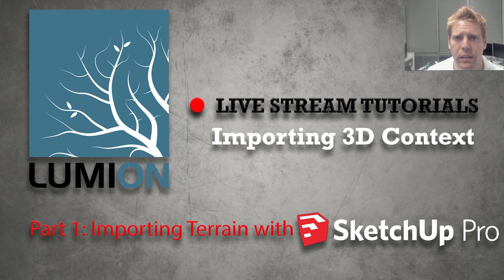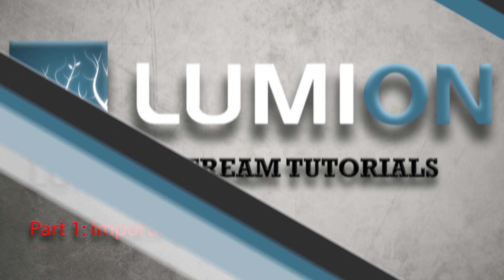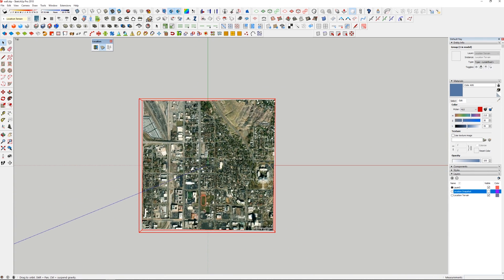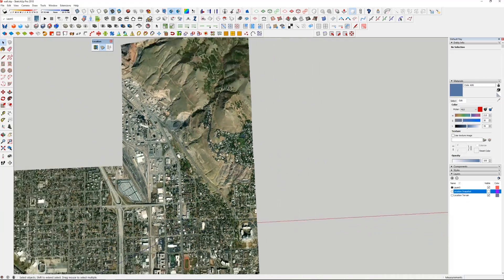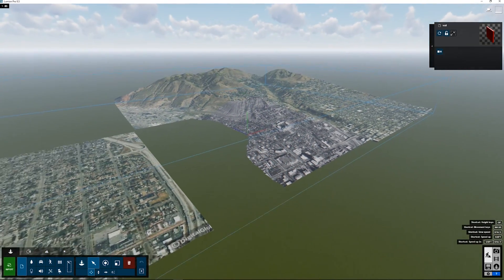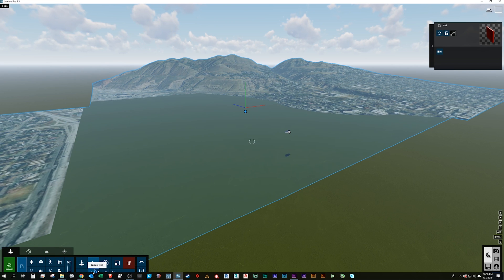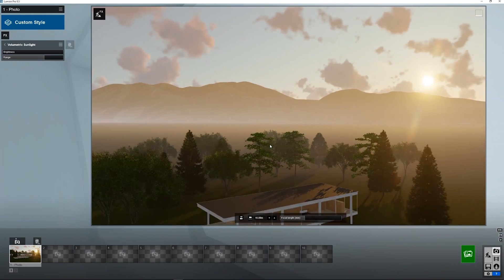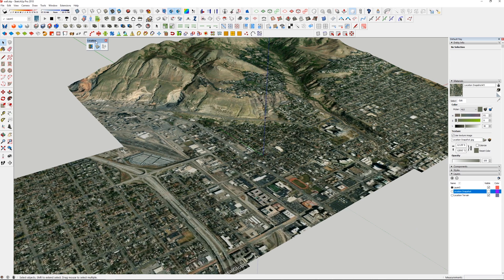3d Context into Lumion Part 1| SketchUp Pro Terrain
In this part 1 tutorial we will go over how to import 3d context from SketchUp Pro